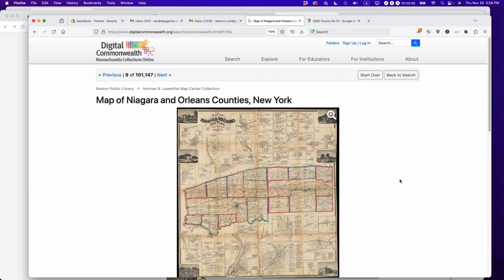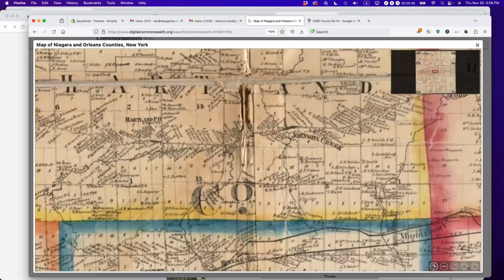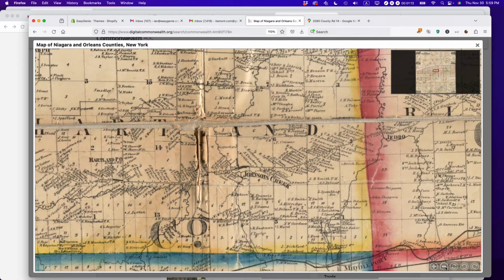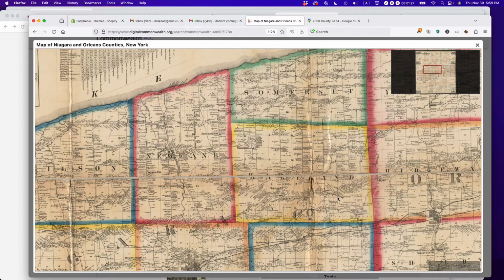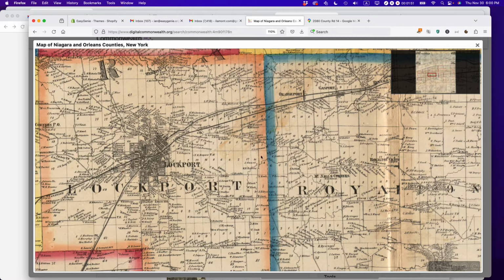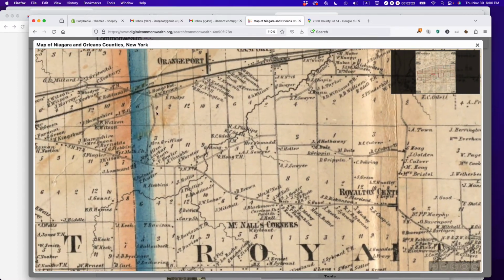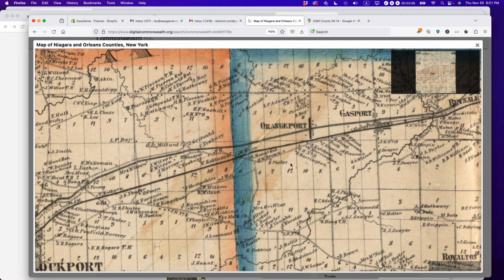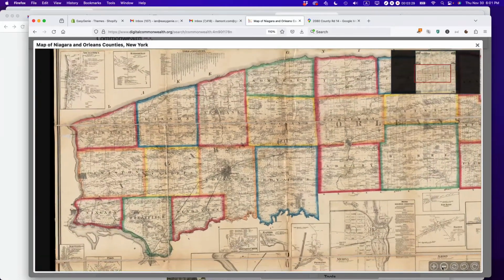How to use old maps to locate genealogy records such as wills, deeds, and court records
Using old maps to determine locations of old records such as real estate and court records.

ABOUT US

GENEALOGY TIPS